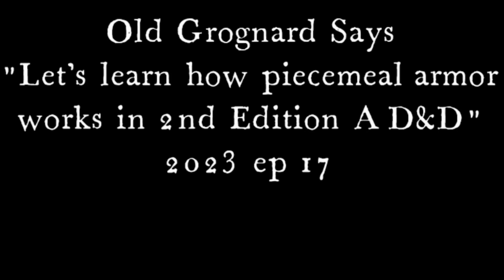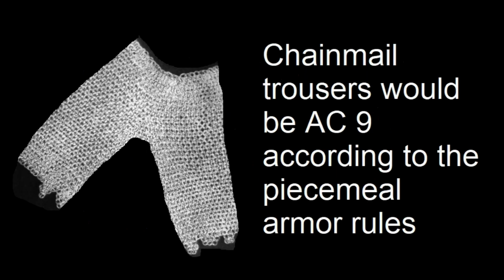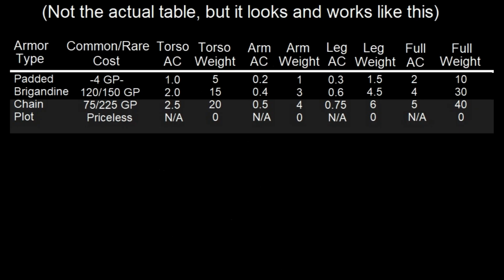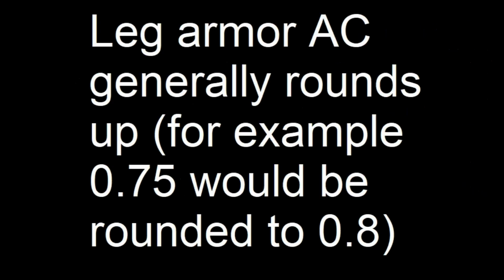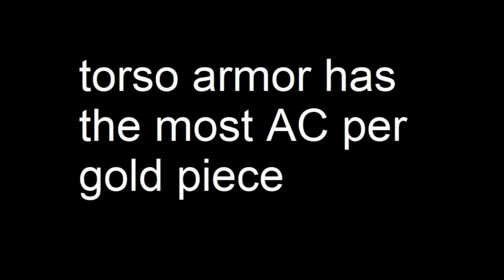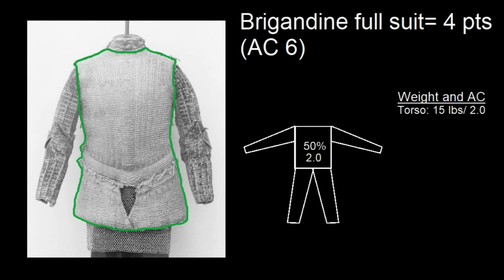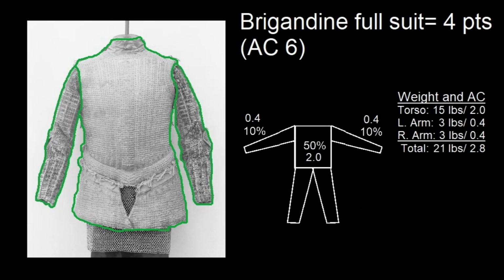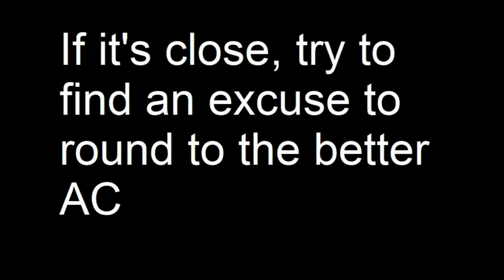AD&D 2nd Edition Combat & Tactics: How Piecemeal Armor Works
How piecemeal armor works as explained in the Player's Option: Combat & Tactics book. I added some guidance on how to apply the concept to a game that uses the 5e SRD as well.